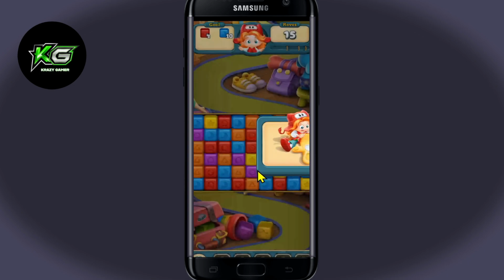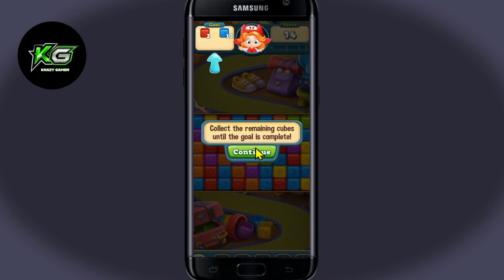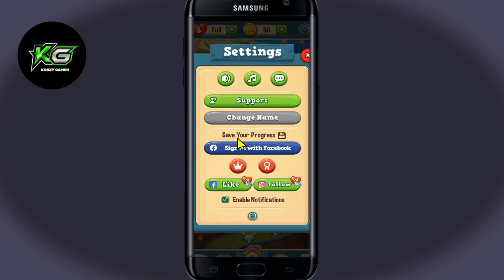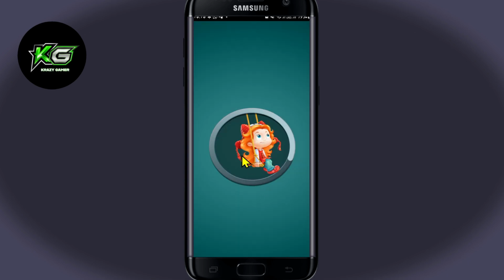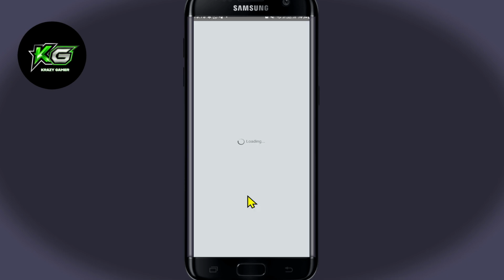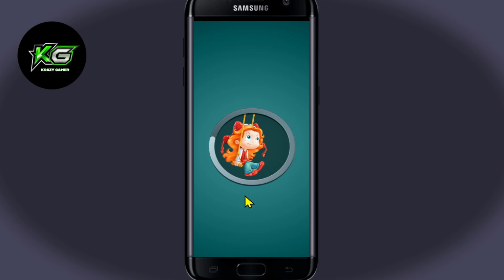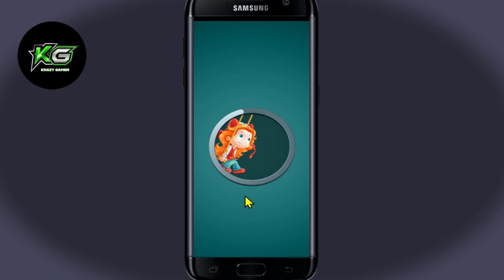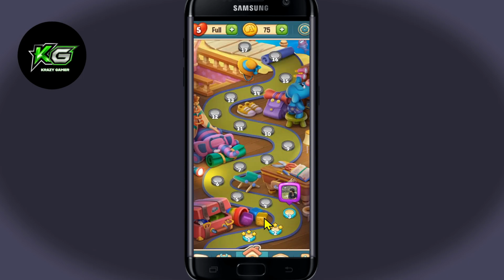How to Sign up and Create a New Account on Toy Blast? 2024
Ready to join the fun in Toy Blast? In this video, I'll walk you through the process of signing up and creating a new account so you can start playing and enjoying the game right away. Follow this easy step-by-step tutorial to set up your account and dive into the colorful world of Toy Blast.